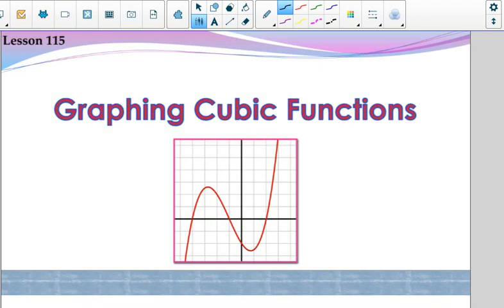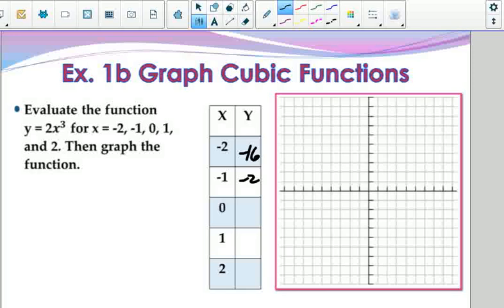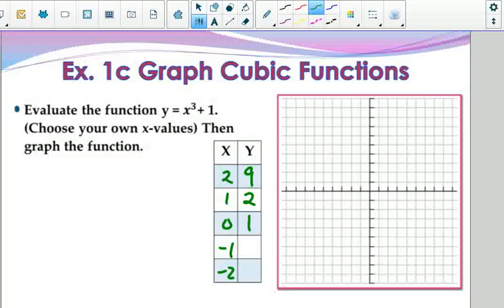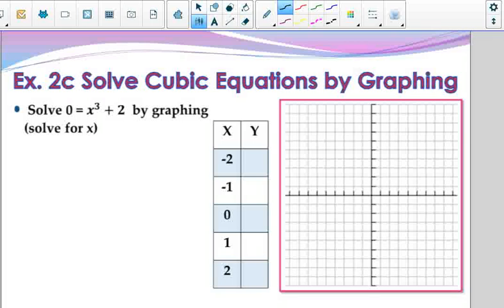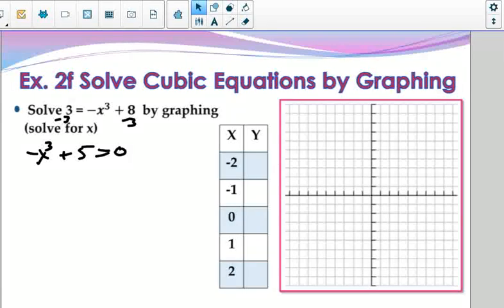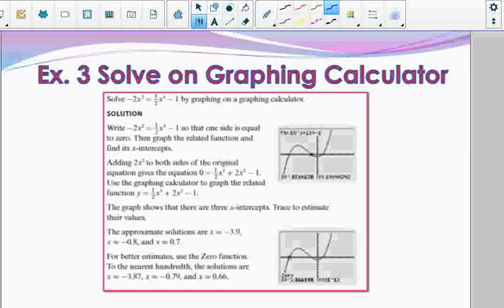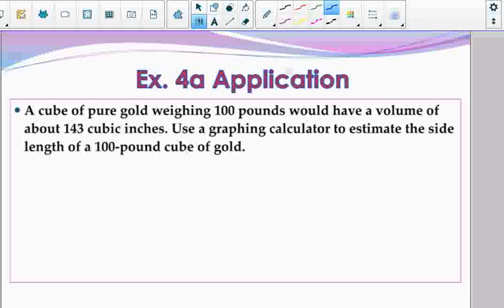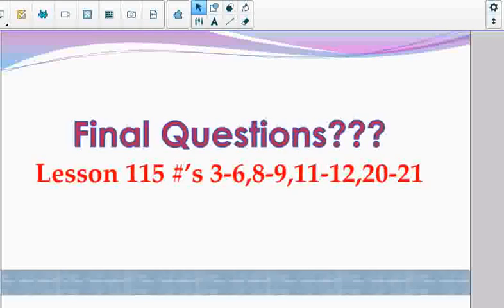Lesson 115 Graphing Cubic Functions